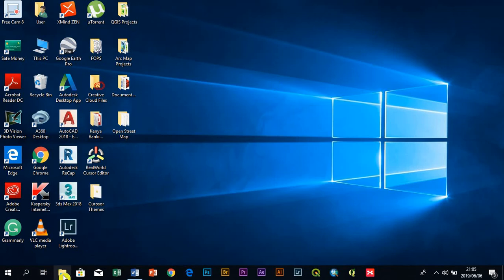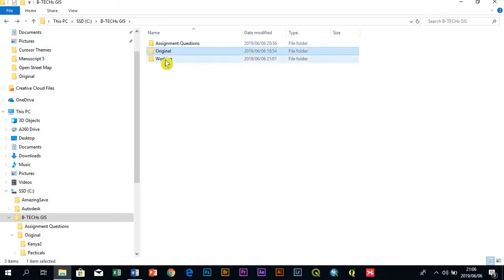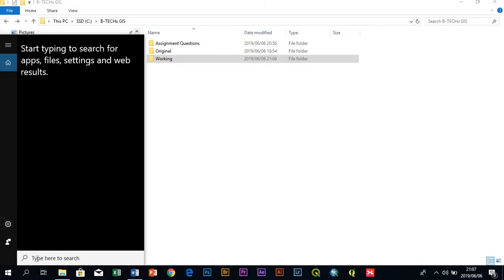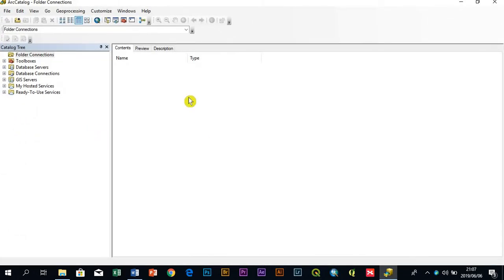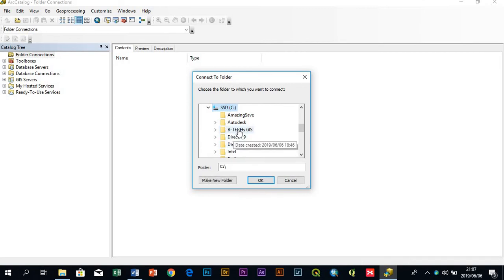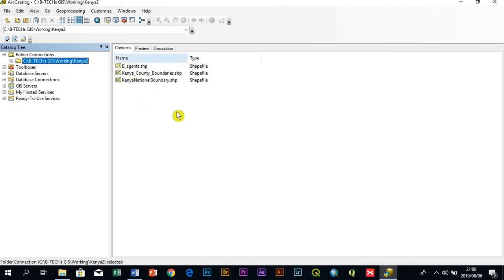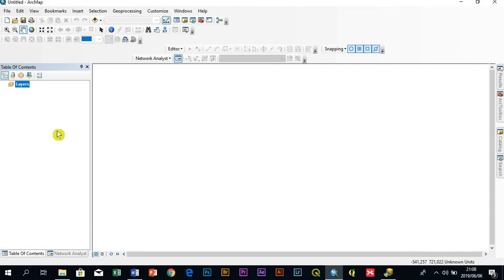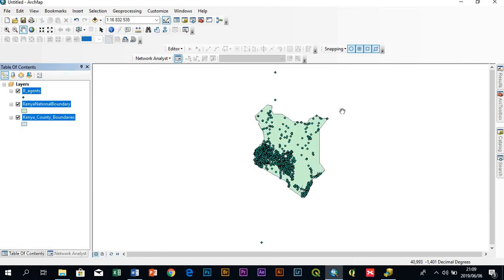GIS Assignment 5: Part 1 - Data Preparation And Management